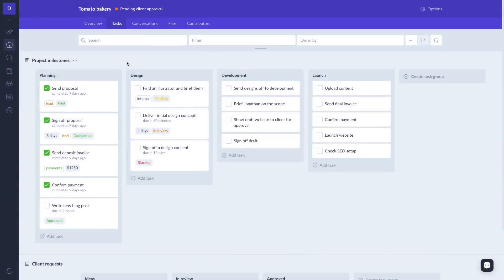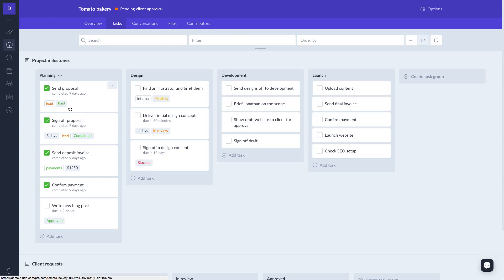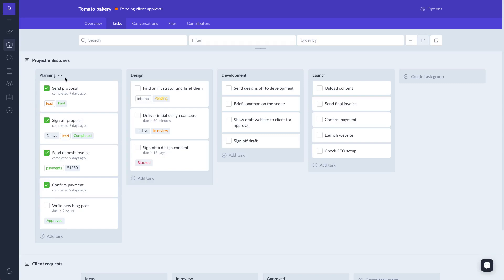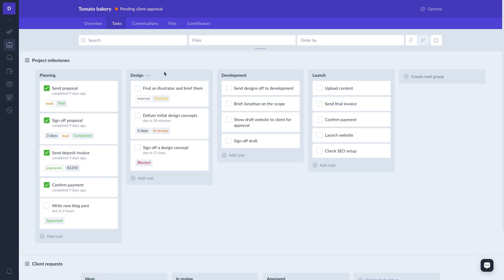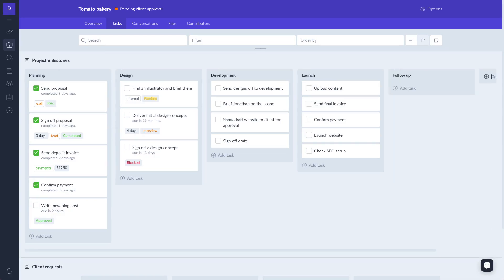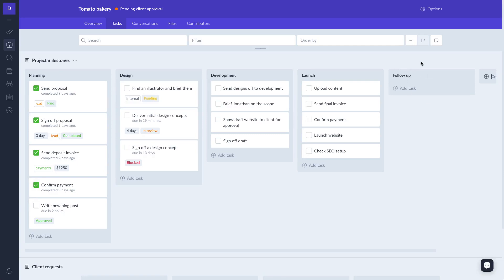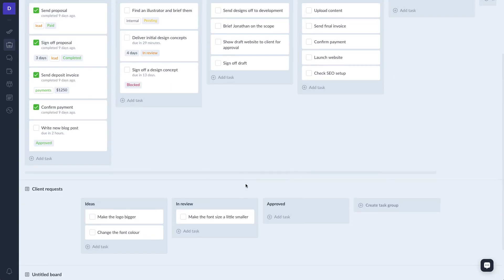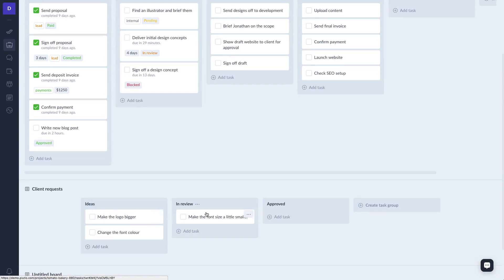Project tasks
A thorough overview of project tasks, task groups and task boards.

Plutio.com - One app to manage your entire business